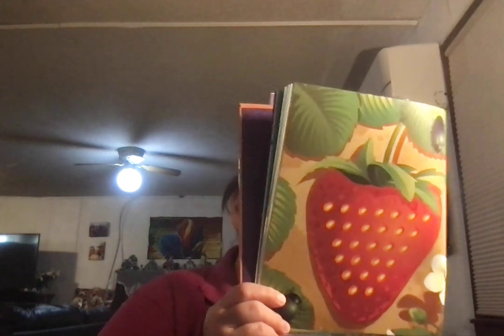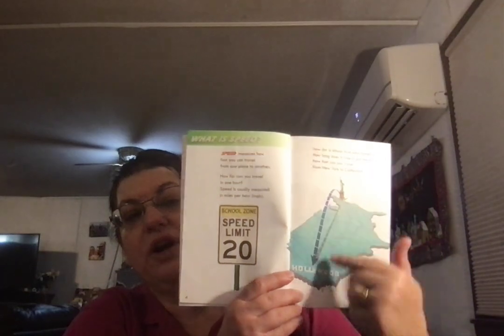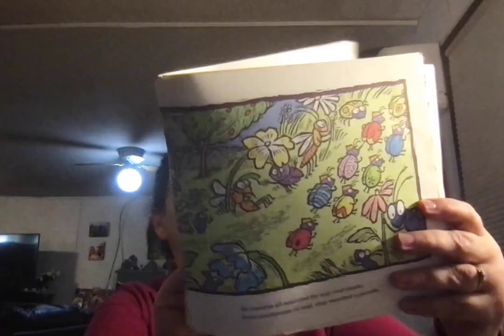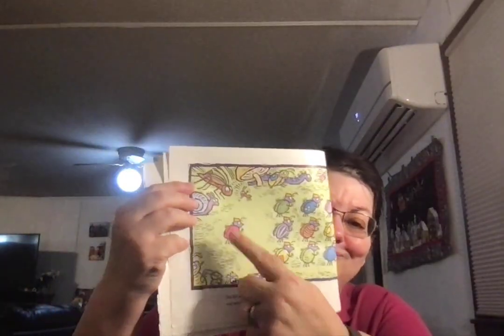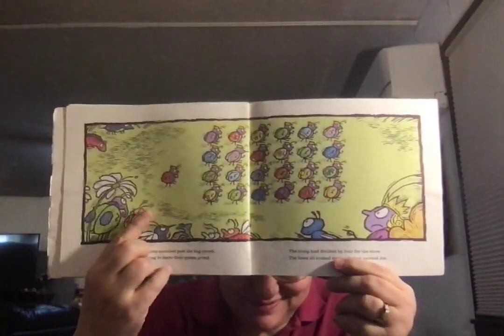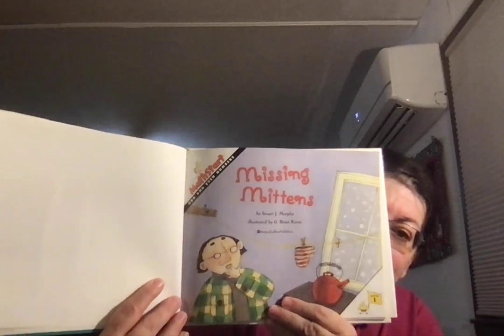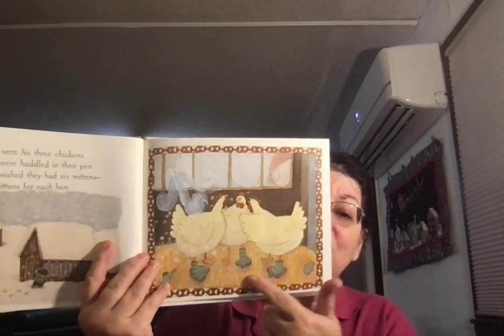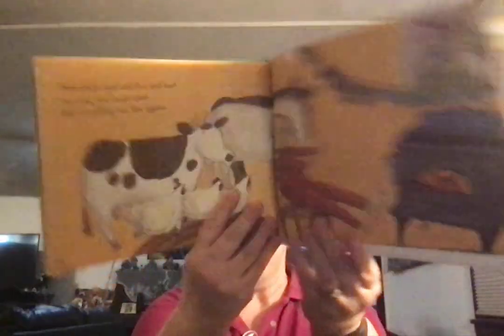Day 9 Math Remander of One